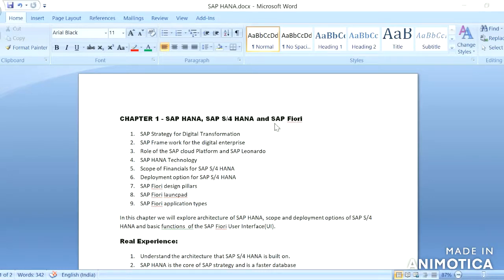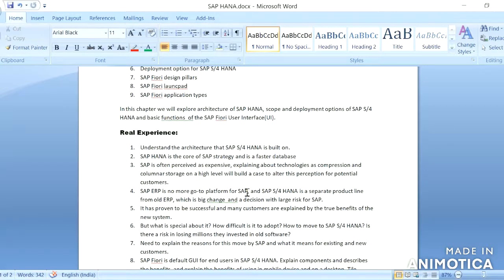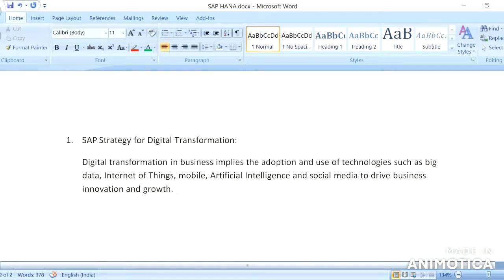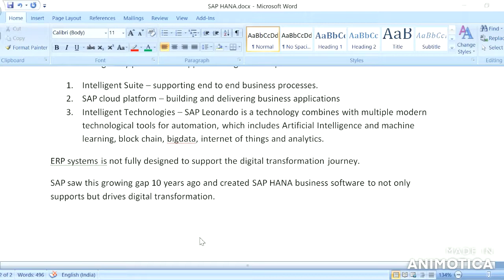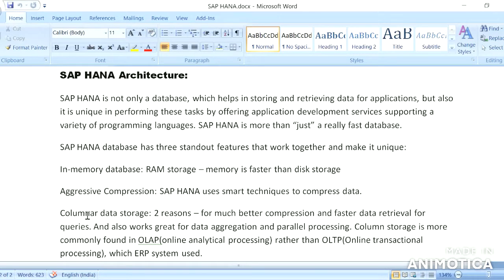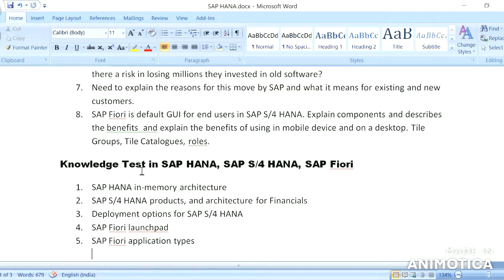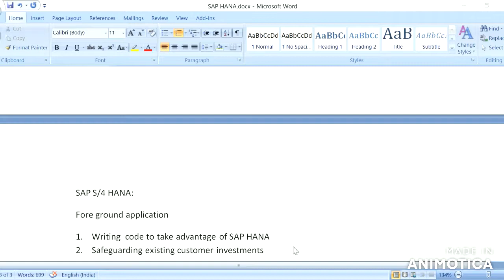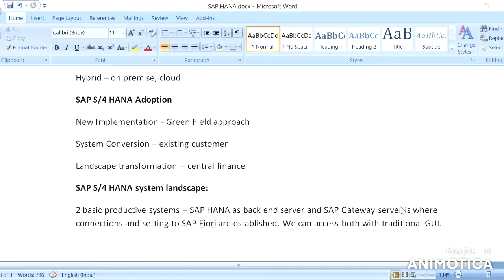SAP S/4 HANA FICO| Evolution of SAP HANA| Deployment options| Stand out features| Key Technologies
In this video we discussed about Chapter 1 SAP HANA, SAP S/4 HANA  and latest technologies helped in evolving SAP HANA

- SAP HANA, SAP S/4 HANA

SAPS/4HANAFI
SAPS/4HANA
SAPS/4HANALedger
SAPFI Certification
SAPDocument Spiltting